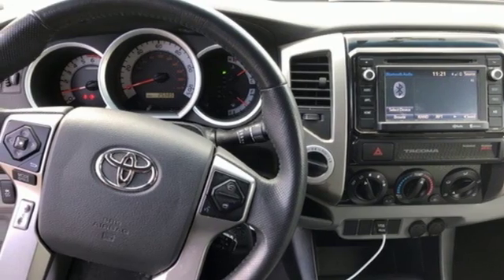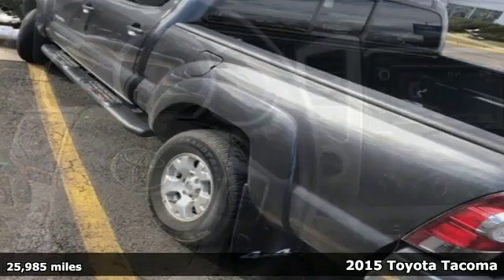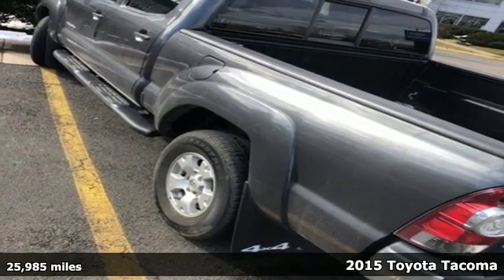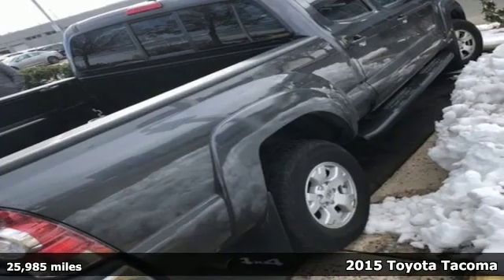Used 2015 Toyota Tacoma Arlington VA Acura Washington-DC, DC KL028469A - SOLD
Year: 2015
Make: Toyota
Model: Tacoma
Trim: Base
Engine: 4.0L V6 EFI DOHC 24V
Transmission: 5-Speed Automatic
Color: Gray
Mileage: 25985
Stock #: KL028469A
VIN: 3TMMU4FN3FM084059
Clean CARFAX. Gray 2015 Toyota Tacoma V6 4WD 5-Speed Automatic 4.0L V6 EFI DOHC 24VbrbrRecent Arrival!brbrAwards:br * JD Power Initial Quality Study (IQS) * 2015 KBB.com Best Resale Value AwardsbrAll prices exclude taxes, title, license, and dealer processing fee of $699.00. Published price subject to change without notice to correct errors or omissions or in the event of inventory fluctuations. All features not on all vehicles. Vehicles shown are for illustration purposes only. MPG is based on 2016 EPA mileage ratings. Use for comparison purposes only. Your actual mileage will vary, depending on how you drive and maintain your vehicle, driving conditions, battery pack age/condition (hybrid only), and other factors. MPG is based on 2017 EPA mileage ratings. Use for comparison purposes only. Your mileage will vary depending on driving conditions, how you drive and maintain your vehicle, battery-pack age/condition (hybrid only), and other factors.brbrReviews:brbr * If you're looking for a compact pickup with a solid gold reputation for durability and reliability, the short list of choices will likely land you in one of the many 2015 Toyota Tacoma models. Off-roaders will appreciate the new TRD Pro Series. Source: KBB.combr * Choice of four-cylinder or V6 power; good four-cylinder fuel economy; serious off-road prowess; standard touchscreen; convenient size; strong resale value. Source: Edmundsbr * Get ready to have some serious fun with the most adrenaline-inducing lineup of off-road vehicles ever unleashed, the 2015 Toyota Tacoma Pro. It has muscular curves and a rugged look, complimented by large bumpers, bulging fenders, and a big grille. The 2015 Tacoma starts the adventure with available 4WD, an electronically controlled transfer case, stability control sensors and available BFGoodrich off-road tires, to deliver maximum traction. Whether it is for work or play, the Tacoma can handle all you throw at it in a more manageable form than a full-size pickup. Offered in three cab: Regular Cab fits up to 3 people, the Access Cab seats 4, and the Double Cab with large four doors and spacious interior for 5. Each cab size can be purchased as a Rear-Wheel Drive, or with 4WDemand part-time 4WD that can switch from 2WD to 4WD and back even while the vehicle is in motion. Each drivetrain is available with an automatic or a manual transmission. The exception is the Double Cab 4x2s, which are automatics only. All Regular Cab trims are powered by a 2.7-Liter, 159 Horsepower, 4-Cylinder engine. The Access Cab and Double Cabs add an optional 4.0-Liter, 236 Horsepower V6, exclusive to certain trims. Its fiber-reinforced composite bed has better impact strength than steel. Everywhere you look, you'll find thoughtful additions like rails, rings and compartments that make loading/unloading super easy. The interior has a modern urban feel, with controls and instruments that are easy to see and use. Sit inside and appreciate its intuitive feel, that is easy to maintain and comfortable as well. Offered with four levels of Entune audio, which uses compatible smartphones to provide access to information, entertainment and navigation. Source: The Manufacturer Summary

Address:
13911 Lee Jackson Highway